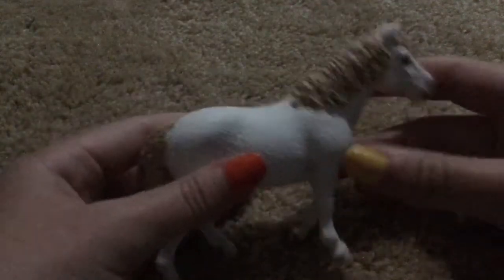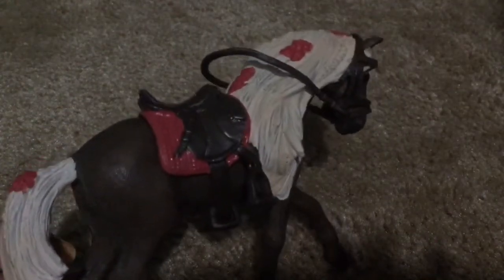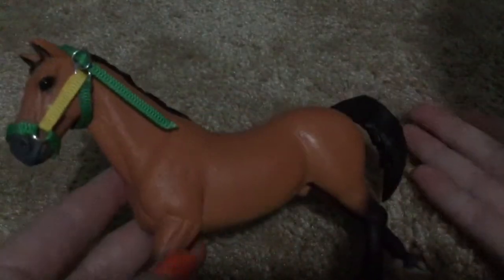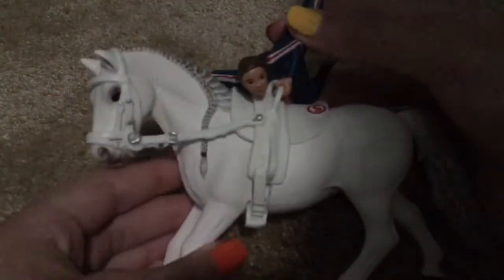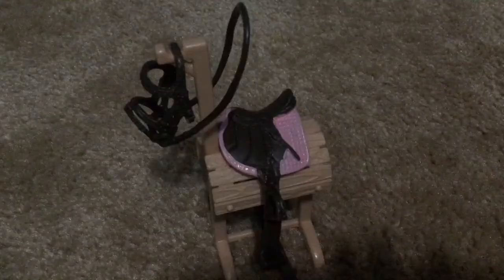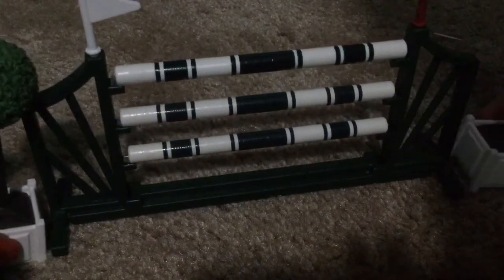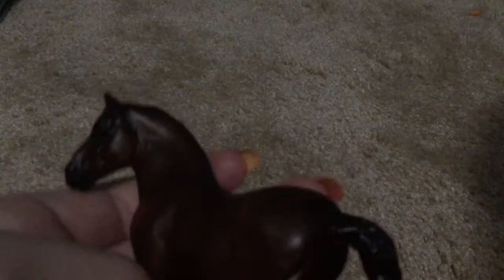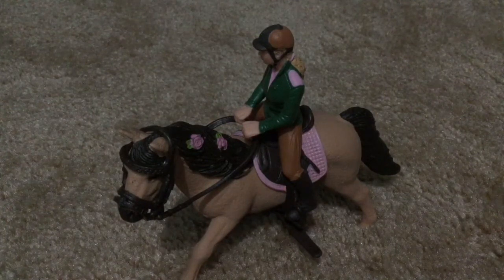HUGE birthday schleich/model horse haul!!!! |Maple Bush Stables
Hey guys! It was my birthday a few days ago and that is why I didn't post on monday. I am not sure about post dates for next week since I'm going on vacation! I hope you understand! The trailer for the new series will be out on friday!
Post Dates: Monday, Wednesday, Friday (might not post for the next week)

If you see this comment "im cool cuz i read the description"